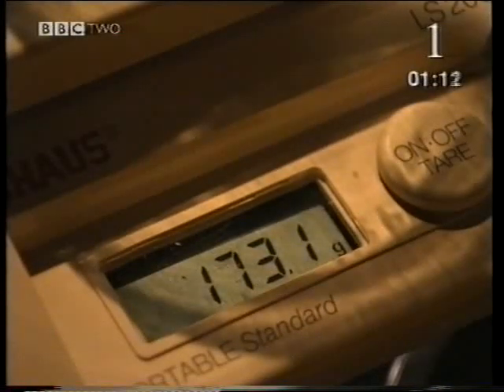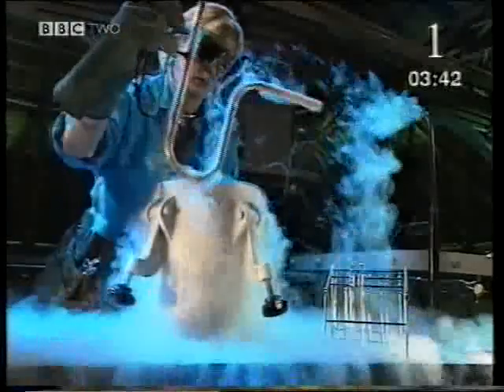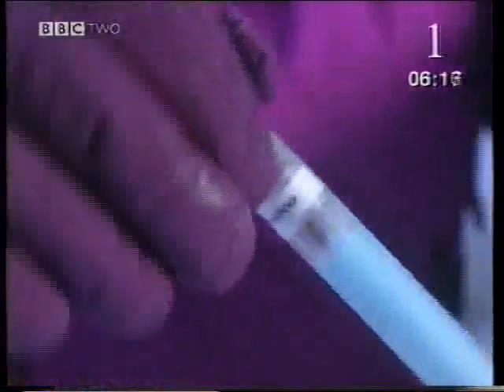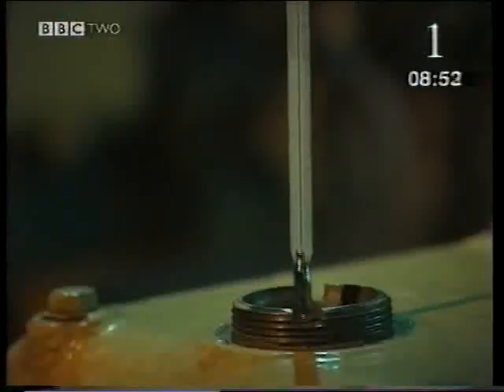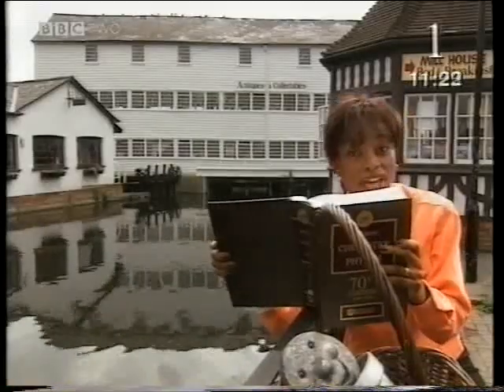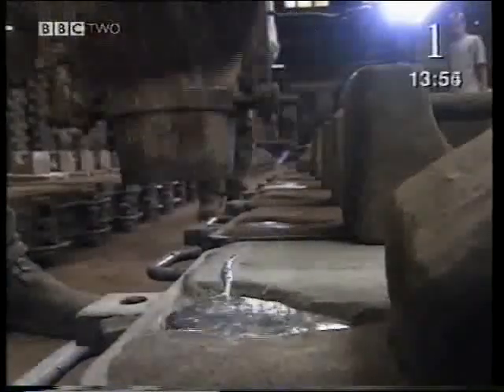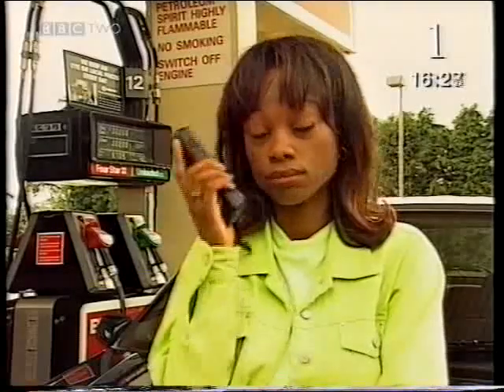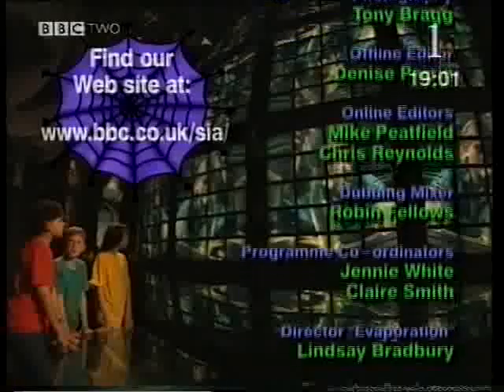States of Matter S152LS23